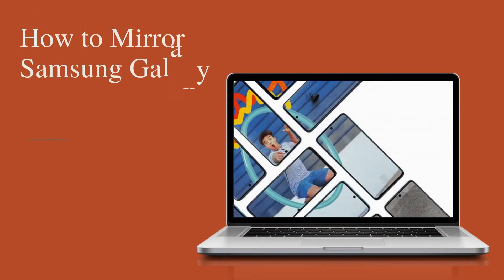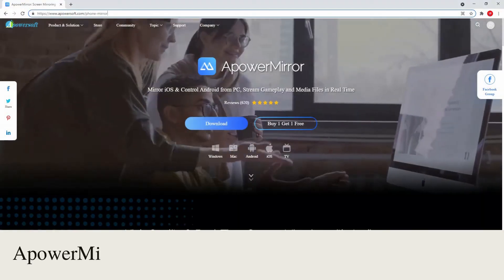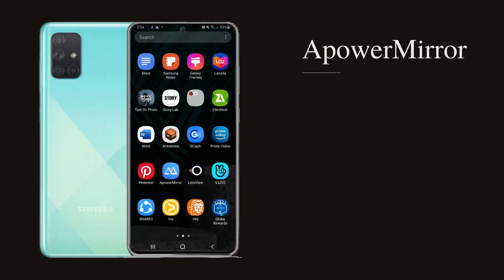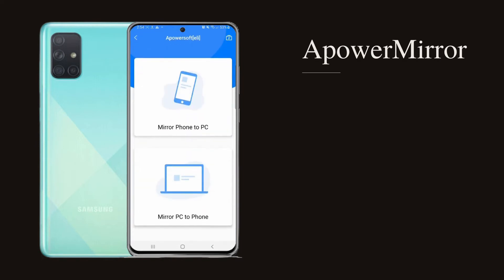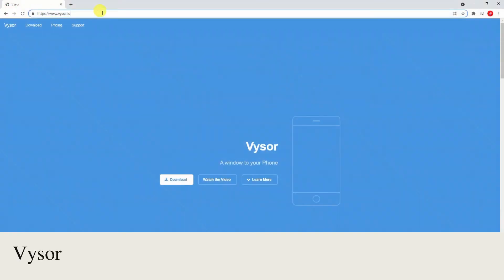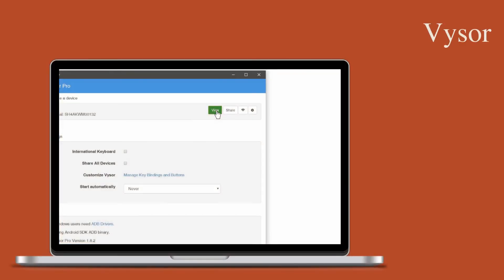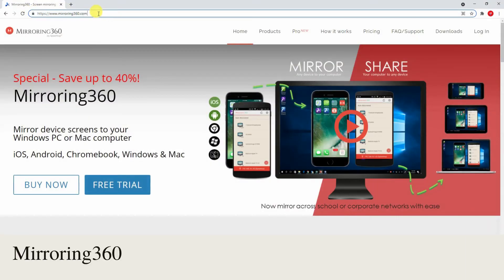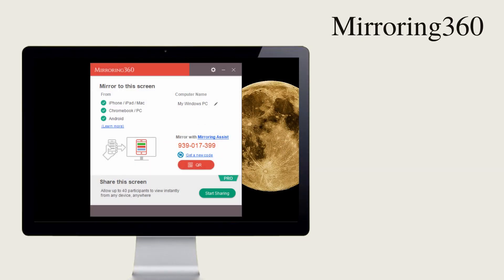How to Mirror Samsung Galaxy A71 to PC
Best ways to mirror  Samsung Galaxy A71 to PC